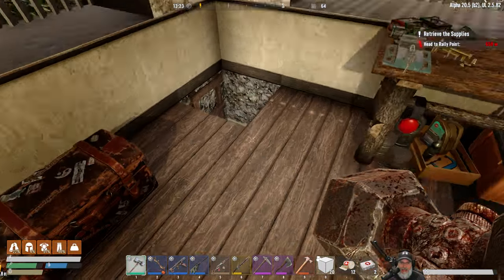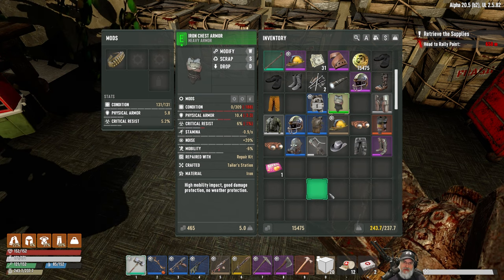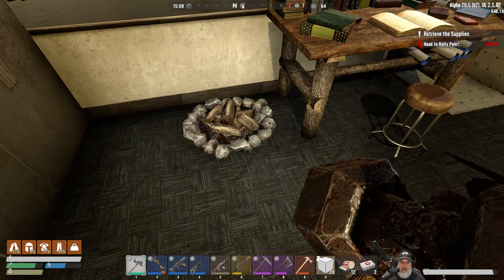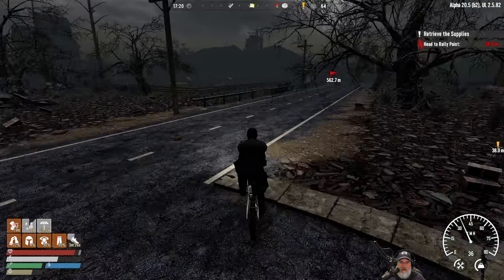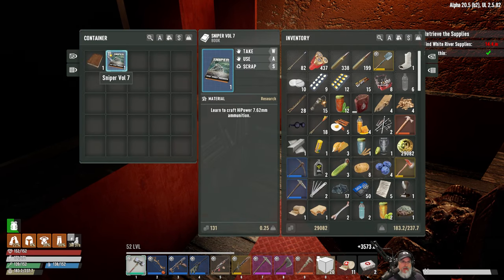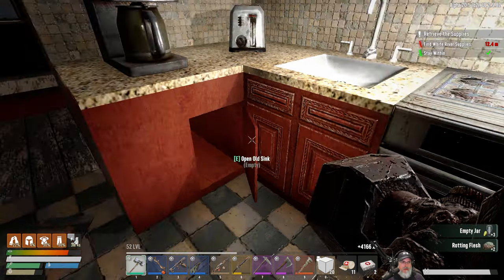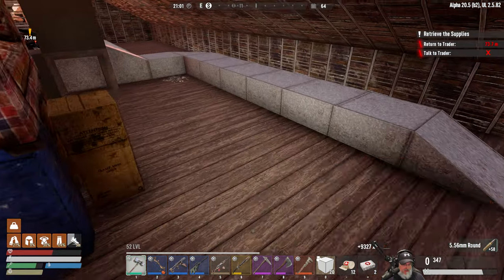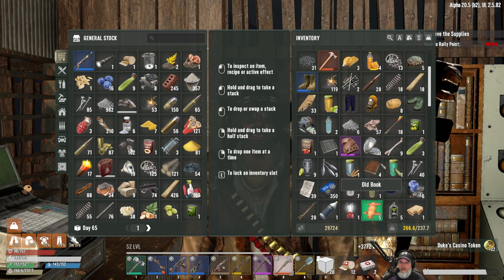7 Days to Die Undead Legacy Season 2 | E59 Selling Day!